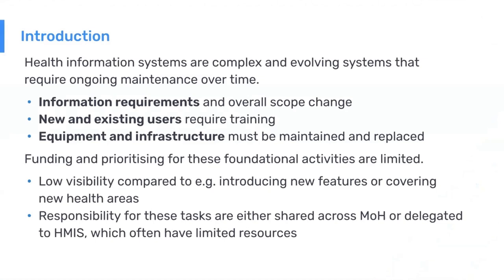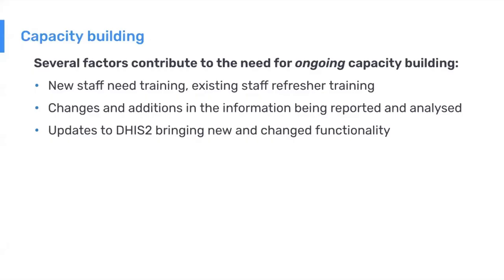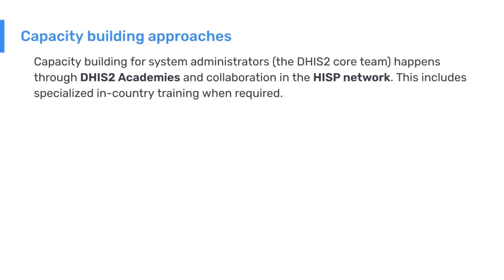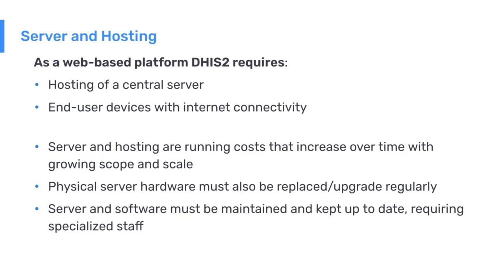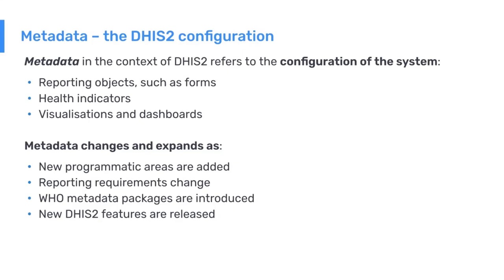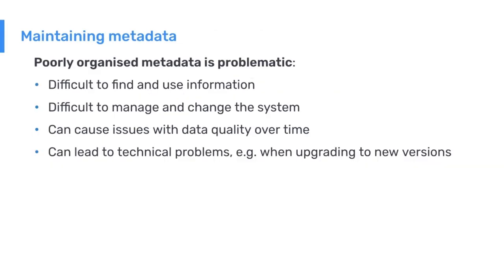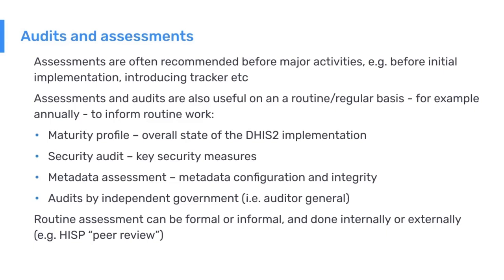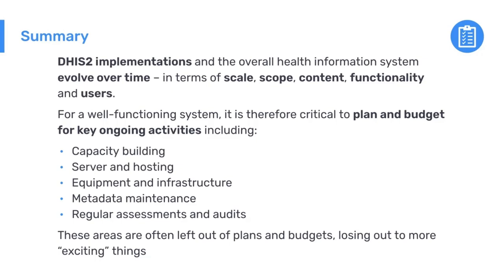3.5.1 Monitoring and maintaining implementations over time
Maintaining national health information systems such as DHIS2 requires continuous work. While successfully implementing DHIS2, or integrating a new health program into an existing DHIS2 system are important milestones, continuous maintenance, management and capacity building is required for the system to be sustainable over time.
In this video, you will learn about key elements required to successfully maintain and manage DHIS2 in the short, medium and long term. This includes regularly assessing the quality of the metadata in the system (e.g. data collection forms, indicator lists, dashboards), planning for and performing refresher training of users, ensuring users have the required equipment and infrastructure to perform their work, and planning regular audits of the system.